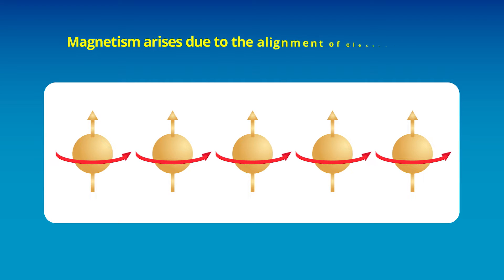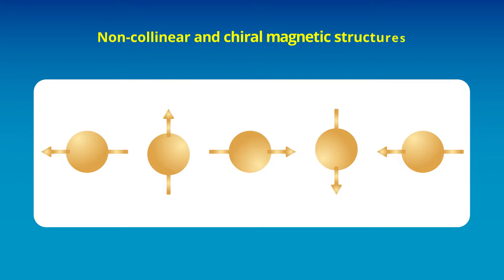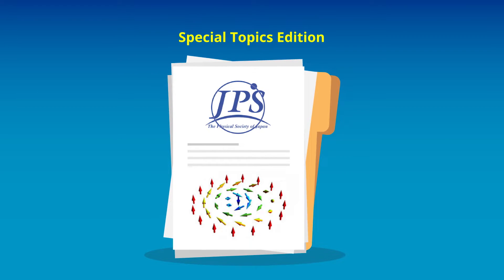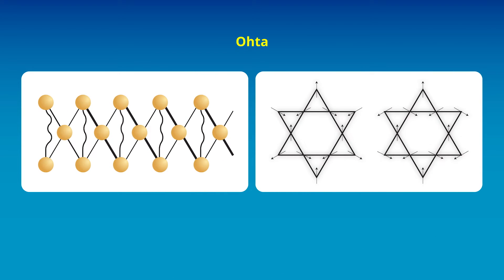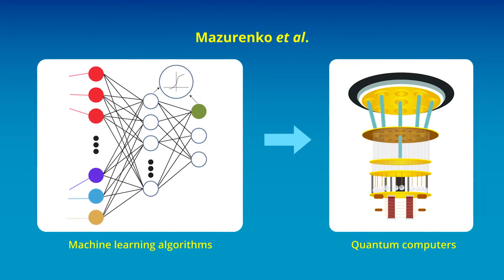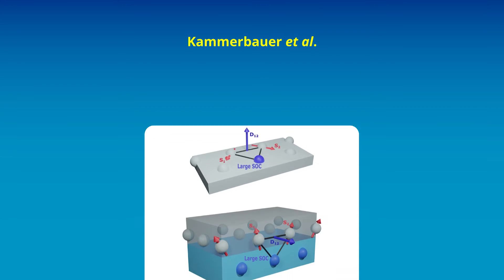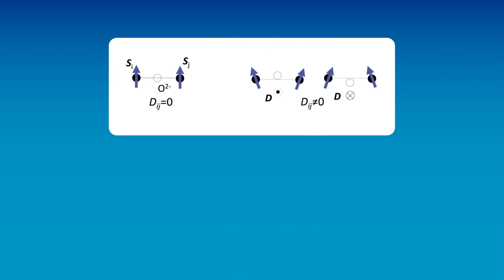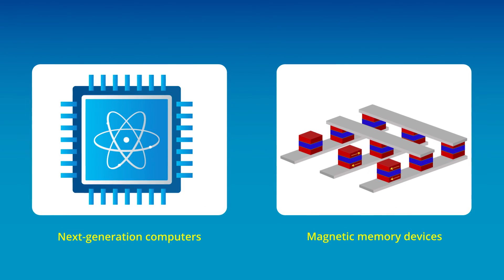Dzyaloshinskii-Moriya Interactions in Magnetism, Electricity, and Electronics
A collection of papers in the Journal of the Physical Society of Japan advances our understanding of Dzyaloshinskii-Moriya interaction and paves the way for developing next generation computing and electronic systems.

J. Phys. Soc. Jpn. 92, 8(2023)